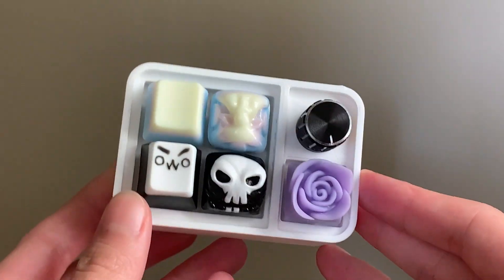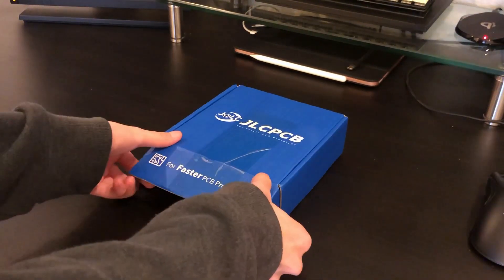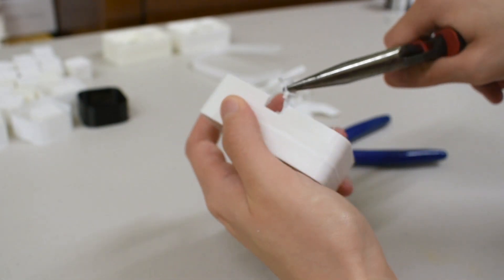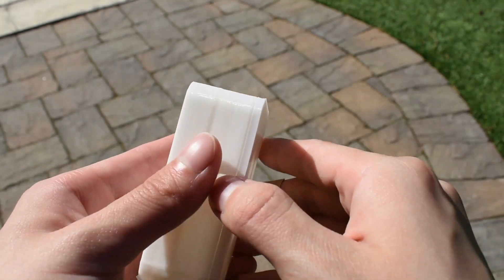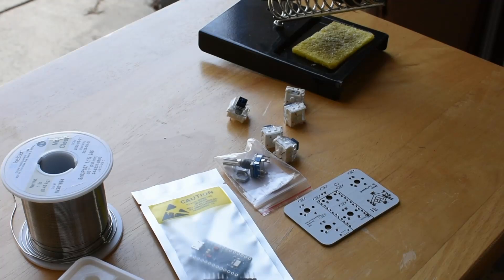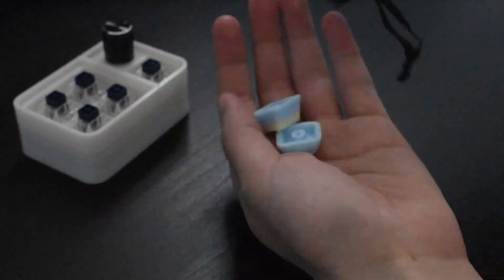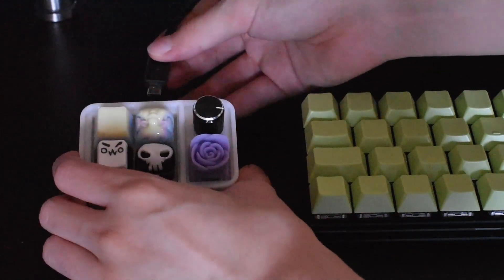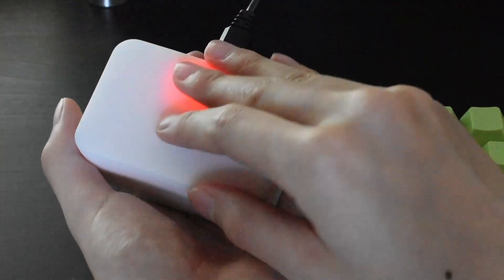[GB] Bento Macropad with Rotary Encoder! + Artisan Showcase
The Bento Macropad: a 5-key with rotary encoder, 3D-printed macropad that I'm making as a group buy!

Bento designed by u/nguyedt.

My channel isn't monetized, and I make all my videos out of pocket and on my own time. So if you'd like to support me, please consider "buying me a coffee" at this

Timestamps:
0:00 - 0:31Intro & Info
0:31 - 0:58 PCB & Pro Micro
0:58 - 2:06 3D Printed Case
2:06 - 2:17 Switches and Rotary Encoder
2:17 - 2:44 Assembly
2:44 - 3:25 Artisans
3:25 - 4:04 Firmware Flashing
4:04 - 4:25 Outro